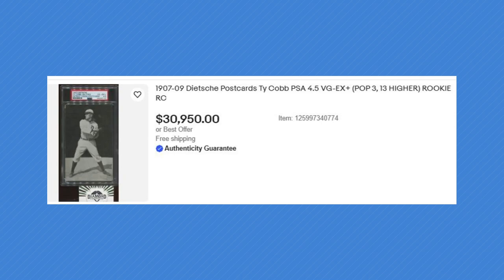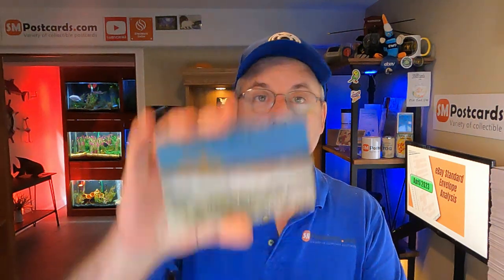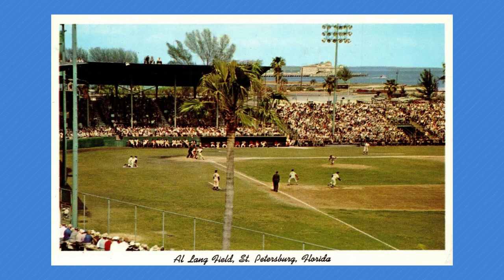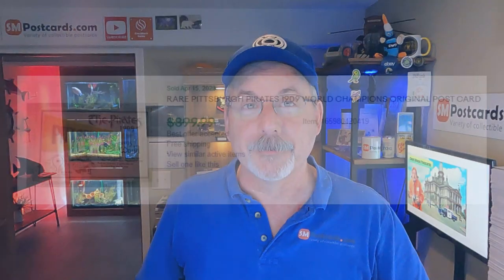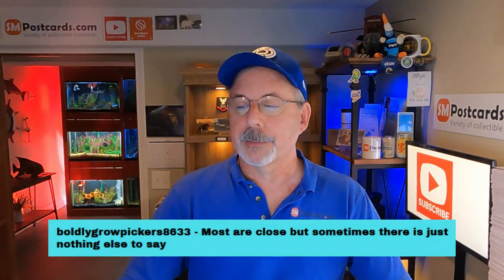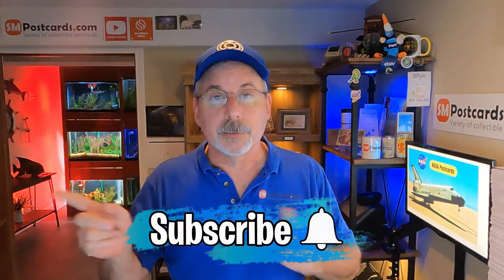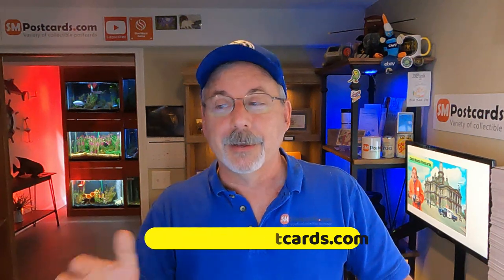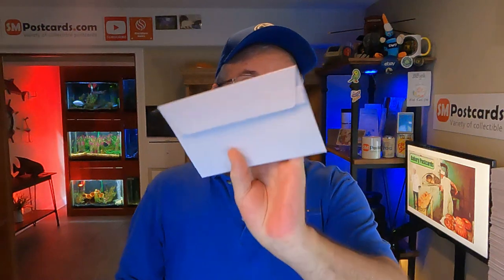Hit a Home Run with Baseball Postcards and Do You Use All 80 Characters in Your Title?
Baseball Postcards Reviewed, What Sold on eBay, Poll- Do you use all 80 Characters in your titles, Show N Tell and Viewer Comments.

🔔 My eBay Postcard Store 👉🏽

Scanners:
► Scan Snap Duplex Scanner 👉🏽
► Epson Duplex Scanner 👉🏽
► Epson ES60W Scanner 👉🏽
► 20 foot USB Cable for Epson 400 II and 580W👉🏽

Printers and Labels:
► Rollo Label Printer 👉🏽
► Zebra Thermal Printer 👉🏽
► Dymo 4xl Thermal Printer 👉🏽
► Brother Color Laser Printer HL-L3270CD 👉🏽
► Brother Color Laser Printer HL-L3270CD Toner TN227 👉🏽
► 4"x6" Shipping Labels 👉🏽
► 1"x1" Dymo Labels 👉🏽

Postcard Supplies:
► Eco Swift 6.5x4.5 Rigid Photo Mailer 👉🏽
► 7"x5"x2" Boxes 👉🏽
► 7"x5"x1" Boxes 👉🏽
► Bubble Wrap Sleeves 👉🏽

Other Related Items:
► Apple MacBook Pro M1 👉🏽
► Postcard Lots 👉🏽
► Envelope Shelf 👉🏽
► Stand Up VariDesk 👉🏽
► Medify Air Purifier 👉🏽
► Microphone Rode NT-USB Mini 👉🏽

► Postmarks on Postcards by Richard W Helbock 👉🏽
► Large Letter Postcards Book 👉🏽

Postcard Shows Schedule and Clubs

00:00 What we'll be going over
01:27 What Postcards Sold
07:55 Special Topic -  Baseball Postcards
23:30 Poll - Do you use all 80 Characters in your titles?
32:30 Show n Tell
39:19 Viewer Comments

Mailing Address:
SMPostcards